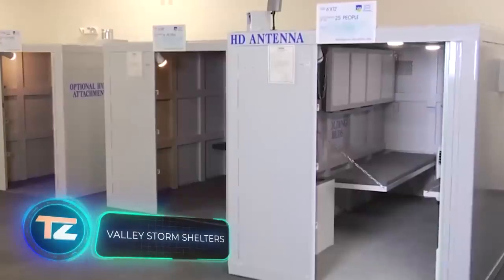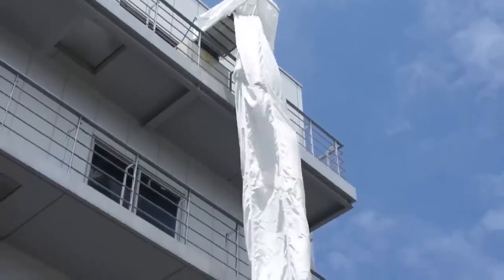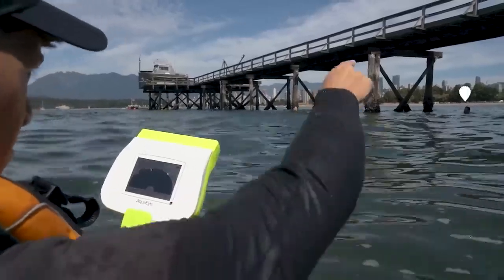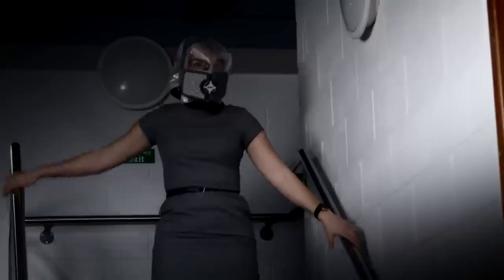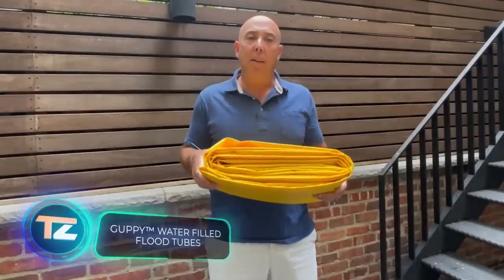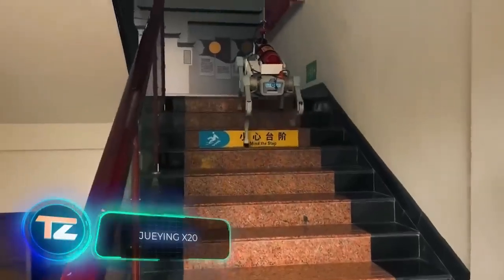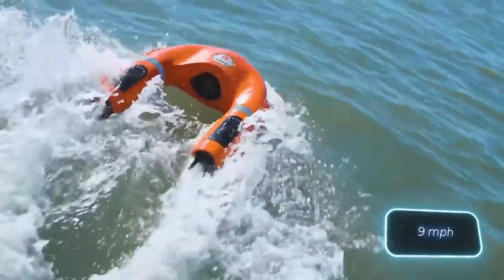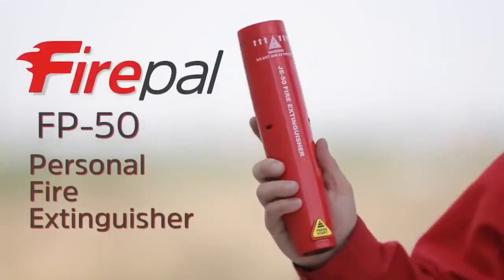INVENTIONS THAT WILL SAVE YOUR LIFE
We are here to showcase cutting-edge technologies and innovations from creative minds across the globe.

Explore with us as we bring you incredible machines, contemporary cars, skilled craftsmen, artistic creations, space-efficient ideas, surprising inventions, impressive manufacturing machinery, unique vehicles, and much more.

Thank you for selecting Tech-Nology. Enjoy the journey!